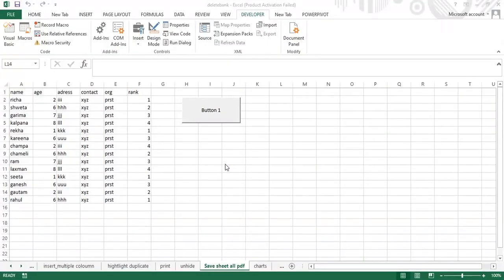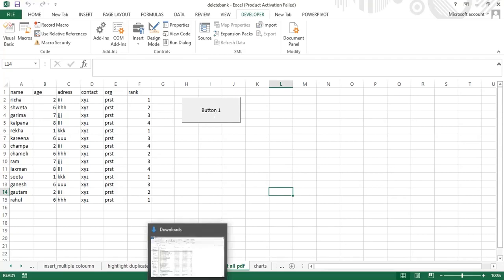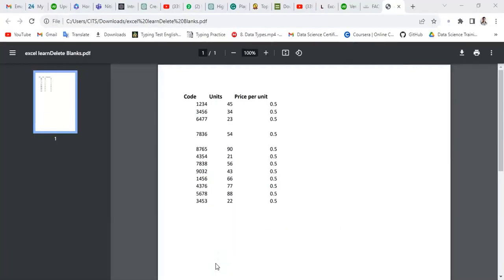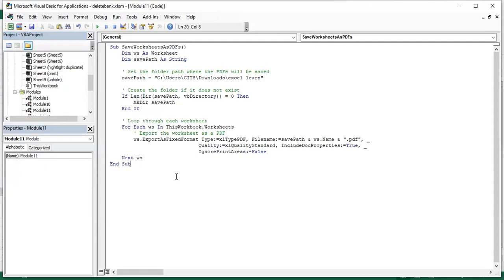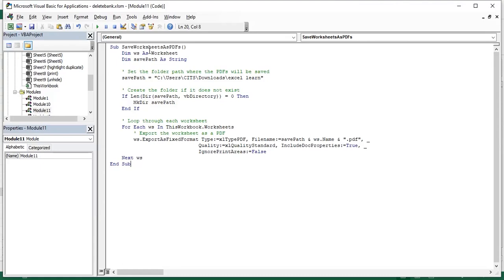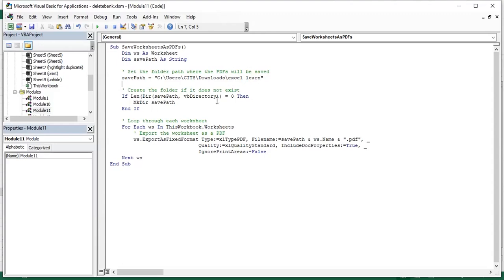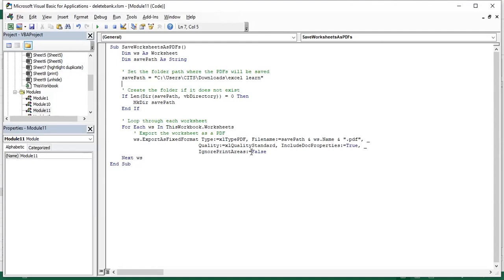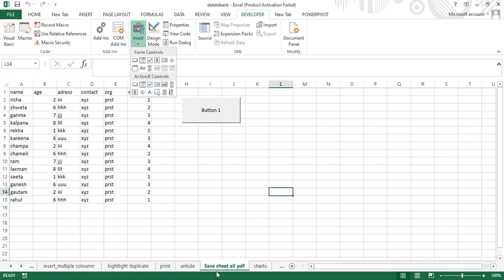Save As PDF - Macros | Excel Macros | Excel VBA Macros | Excel Automation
In this video you will learn "How to Save As PDF with Macros in Excel Macros?"